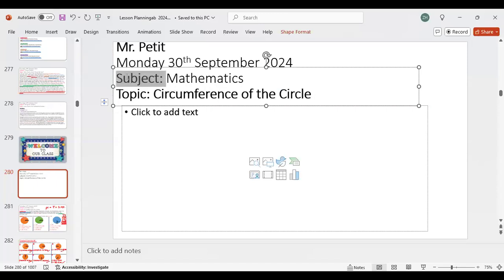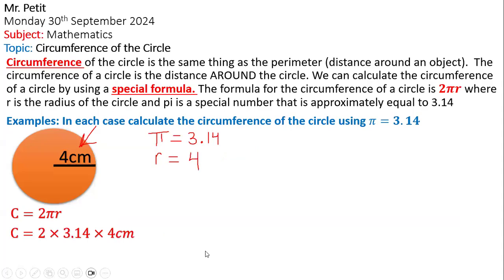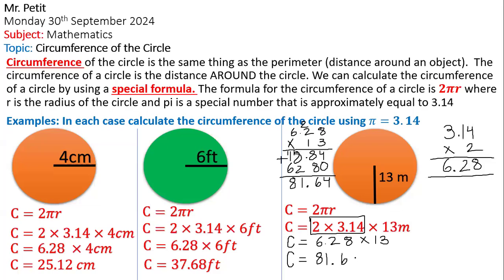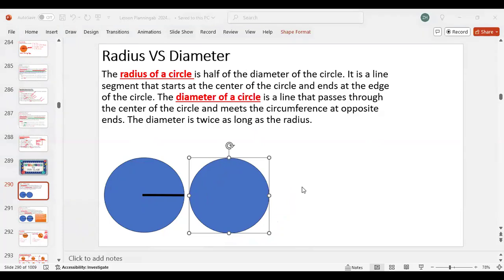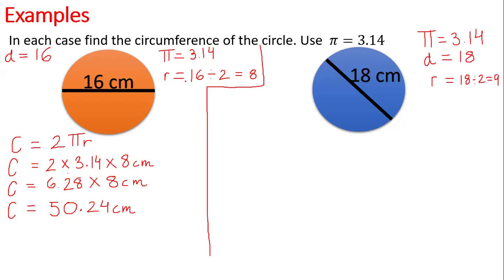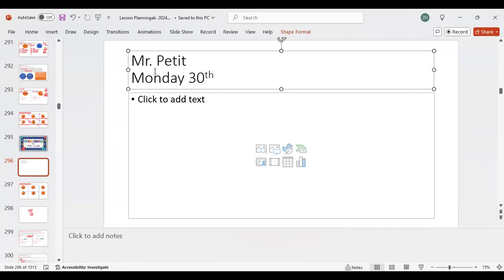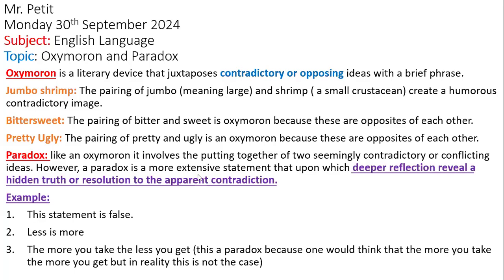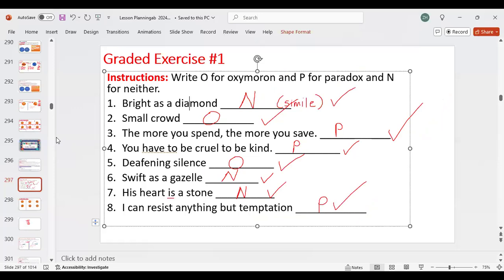EVENING CLASSES DAY 1 WEEK 5 (FALL 2024) Circumference of the Circle